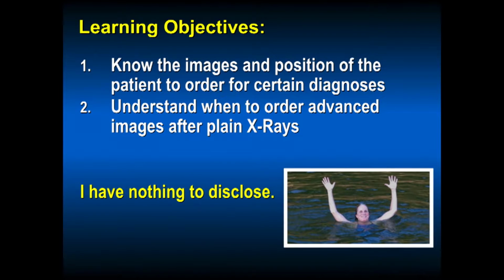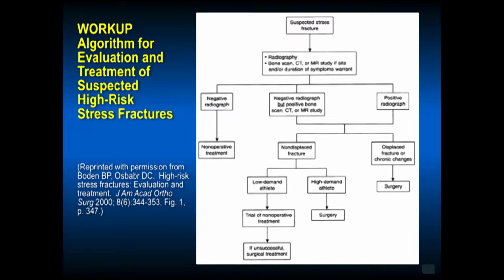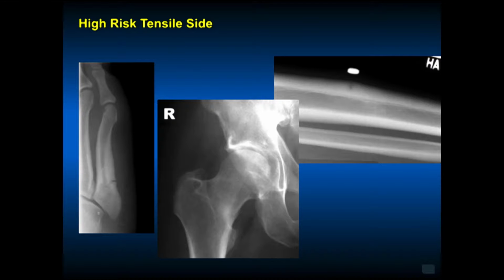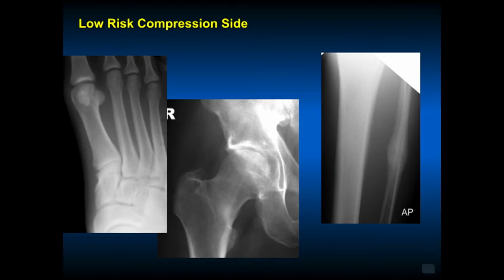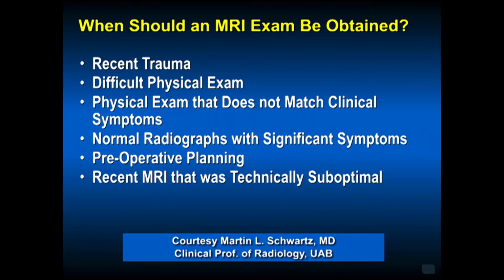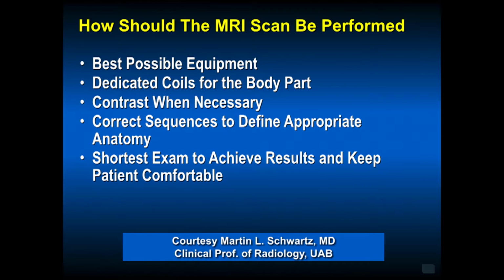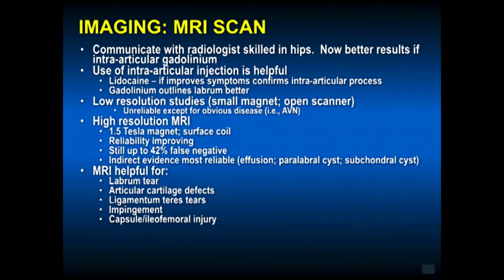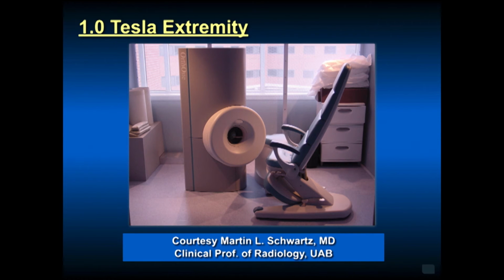629 PT1 Introduction What Plain Views and when to Order Advanced Imaging Lower Extremity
Essentials of Sports Medicine: From Sideline to the Clinic

Presented by:
Mary Lloyd Ireland
Professor

0:00 Introduction

0:28 Learning Objectives
 •Know the images and position of the patient to order for certain diagnoses
 •Understand when to order advanced images after plain X-
Rays
I have nothing to disclose.

0:57 WORKUP Algorithm for Evaluation and Treatment of Suspected High-Risk Stress Fractures

2:31 High Risk Tensile Side

4:20 Low Risk Compression Side
5:02 Plain Radiographs LE
 •Standardized Views
 •Create and Agree within your group/department
 •Special Views
 •Marked Cone
 •Stress
 •Comparison

5:49 Imaging - MRI scan, CT scan, Ultrasound
 •Special Studies
 •MRI scan
 •With or without gadolinium
 •CT scan
 •Ultrasound

6:36 When Should an MRI Exam Be Obtained?(Courtesy Martin L. Schwartz, MD
Clinical Prof. of Radiology, UAB)
 •Recent Trauma
 •Difficult Physical Exam
 •Physical Exam that Does not Match Clinical Symptoms
 •Normal Radiographs with Significant Symptoms
 •Pre-Operative Planning
 •Recent MRI that was Technically Suboptimal

7:48 How Should The MRI Scan Be Performed(Courtesy Martin L. Schwartz, MD
 •Best Possible Equipment
 •Dedicated Coils for the Body Part
 •Contrast When Necessary
 •Correct Sequences to Define Appropriate Anatomy
 •Shortest Exam to Achieve Results and Keep Patient Comfortable

8:14 Contrast Administration(Courtesy Martin L. Schwartz, MD
 •Intraarticular Contrast Gives Superior Soft Tissue Contrast and Significantly  Enhances Diagnostic Capability
 •Intravenous Contrast Useful for Post Operative Menisci and Tumors

9:08 IMAGING: MRI SCAN
Communicate with radiologist skilled in hips.  Now better results if intra-articular gadolinium
Use of intra-articular injection is helpful
 •Lidocaine – if improves symptoms confirms intra-articular process
 •Gadolinium outlines labrum better
Low resolution studies (small magnet; open scanner)
 •Unreliable except for obvious disease (i.e., AVN)
High resolution MRI
 •1.5 Tesla magnet; surface coil
 •Reliability improving
 •Still up to 42% false negative
 •Indirect evidence most reliable (effusion; paralabral cyst; subchondral cyst)
MRI helpful for:
 •Labrum tear
 •Articular cartilage defects
 •Ligamentum teres tears
 •Impingement
 •Capsule/ileofemoral injury

10:24 1.5 Tesla(Courtesy Martin L. Schwartz, MD

10:40 0.35 Tesla Open(Courtesy Martin L. Schwartz, MD

10:57 1.0 Tesla Extremity(Courtesy Martin L. Schwartz, MD

11:24 You Look for What You Know and Find What You Look For

12:17 The End